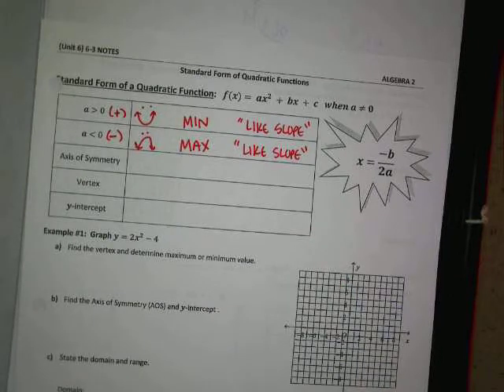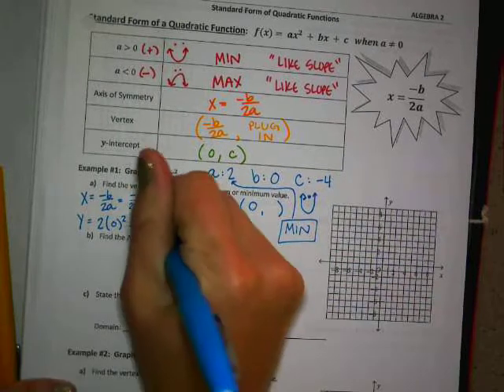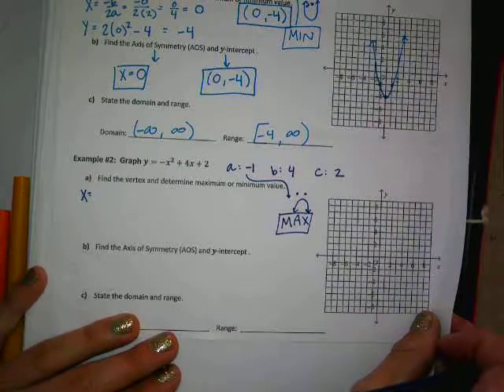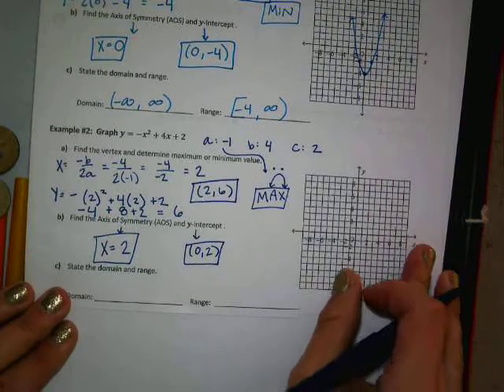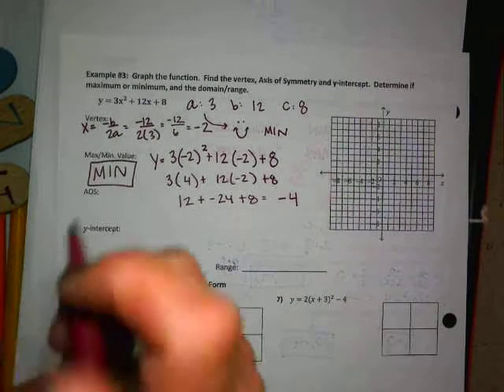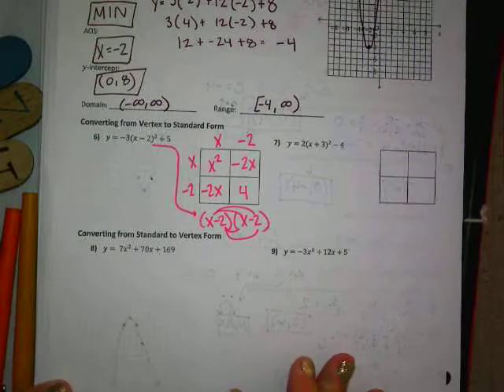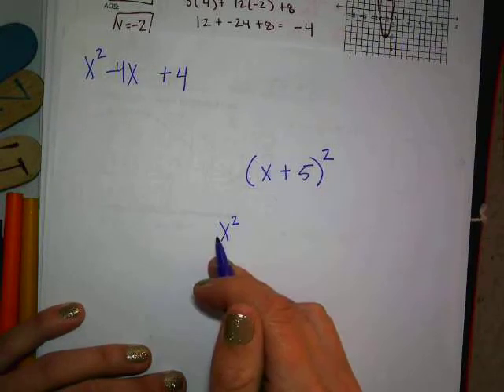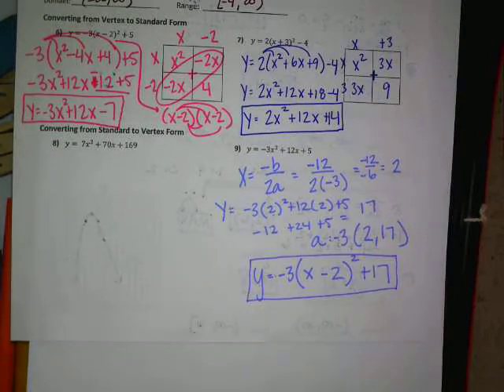6 3 Standard Form of Quadratics